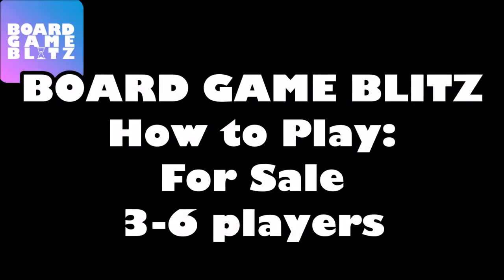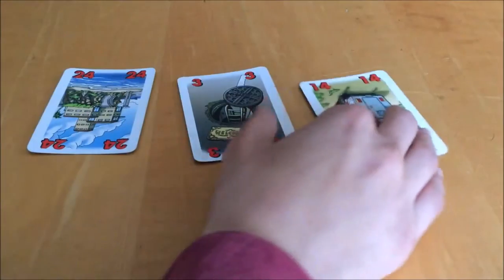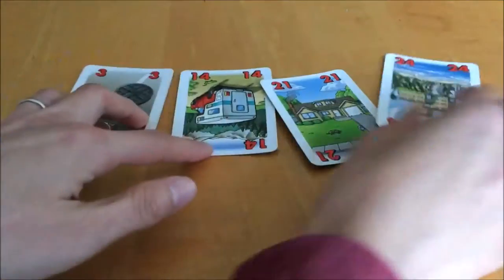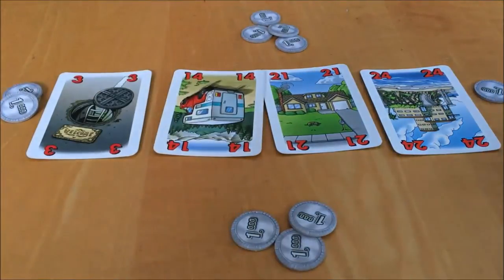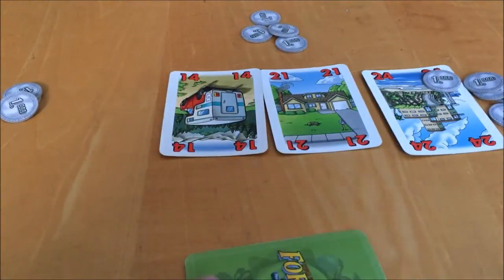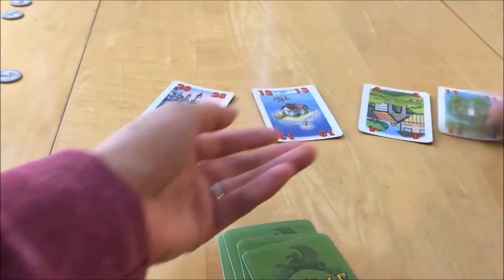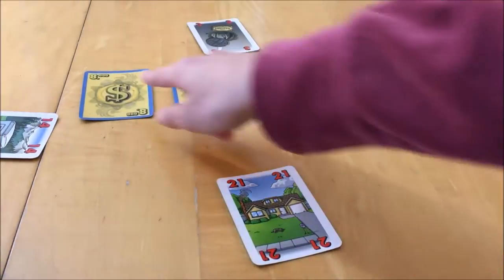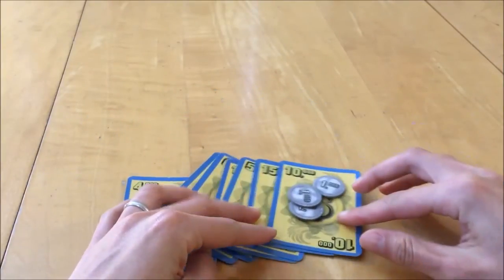How to Play: For Sale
This is a quick and comprehensive video that teaches you how to play For Sale (2008 Gryphon Games edition). It helps if someone in the group already knows how to play (eg. you can use this as a replacement to teaching others how to play right before you play), but all the rules are covered in case you haven’t played.

Intro: 0:00
Setup: 0:08

Buying Phase Setup: 0:30
Buying Phase Round: 0:38

Selling Phase Setup: 1:21
Selling Phase Round: 1:26

End Game: 1:43